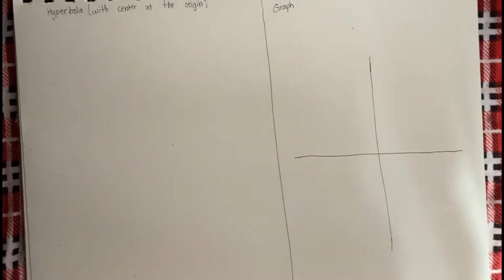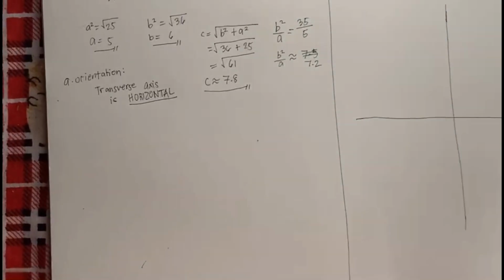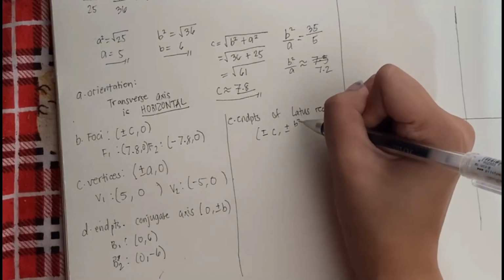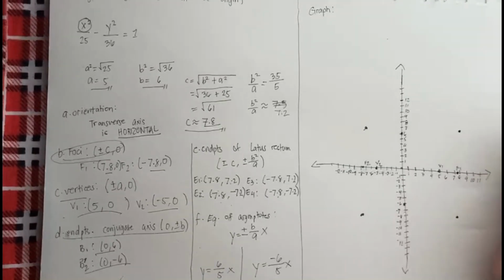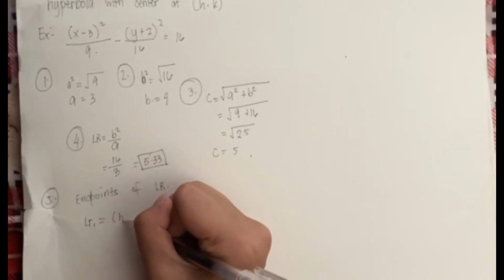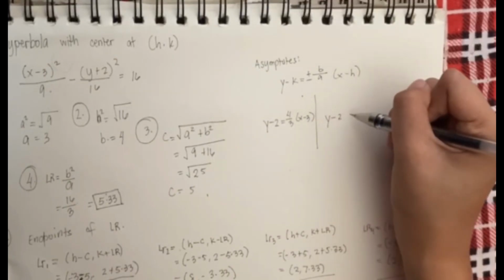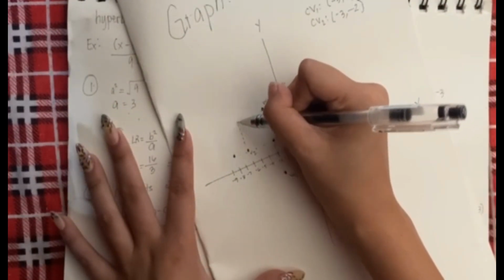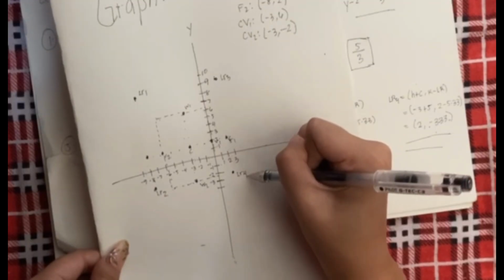PART 2 TUTORIAL VIDEO - HYPERBOLA